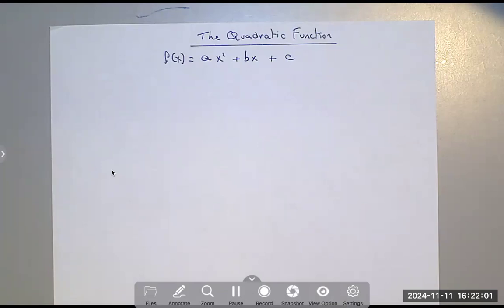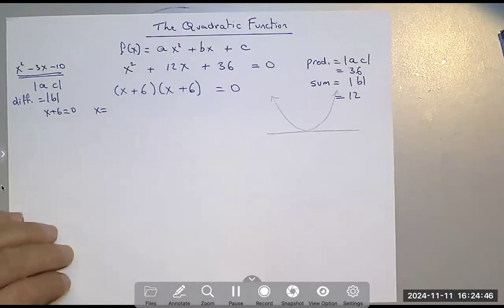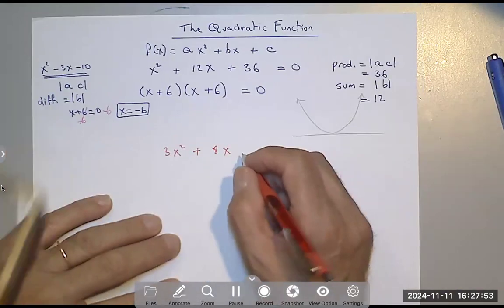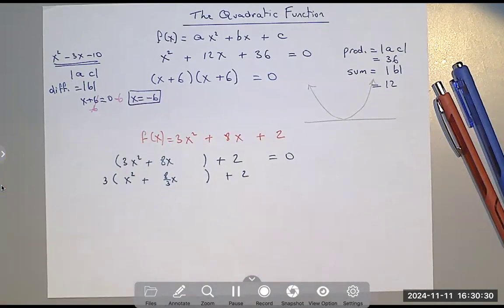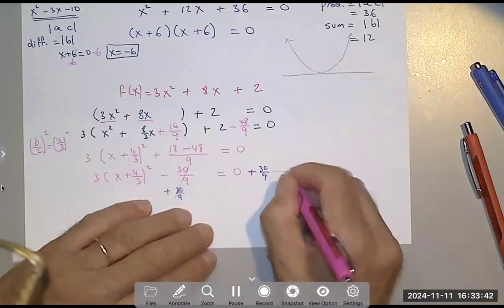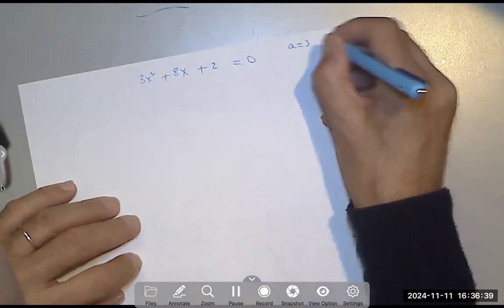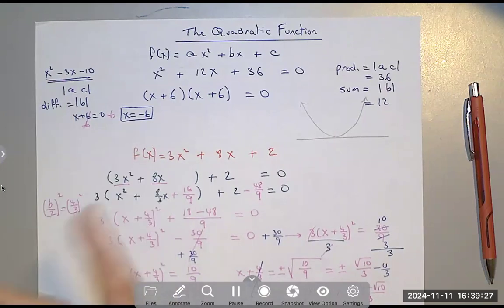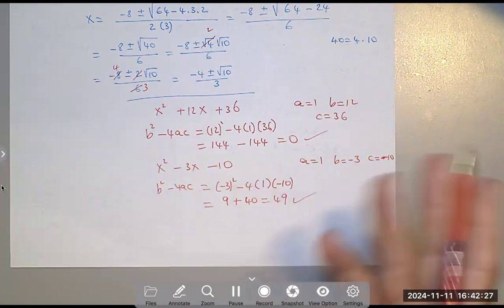Quadratic Equations 2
Second part of Quadratic Equations